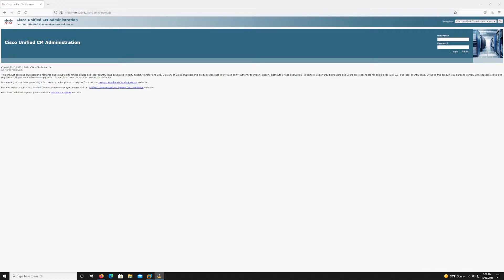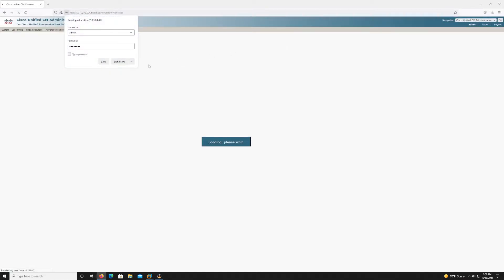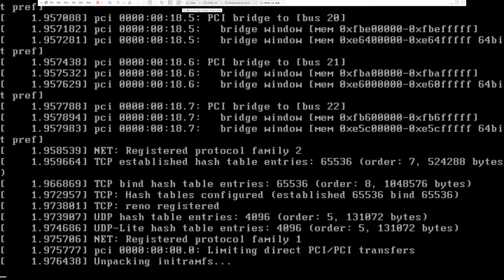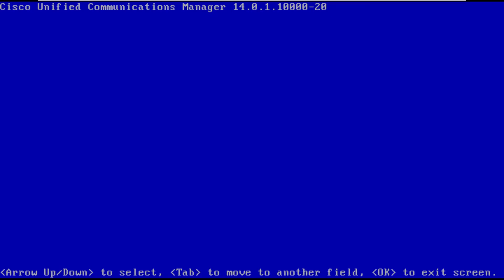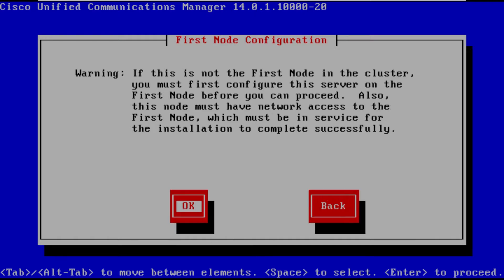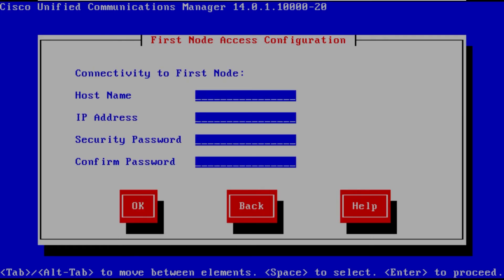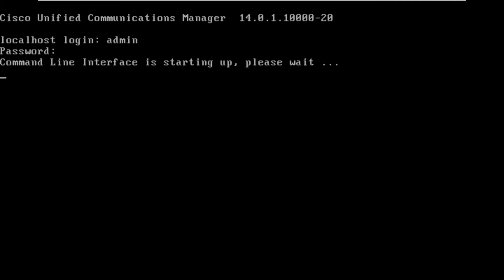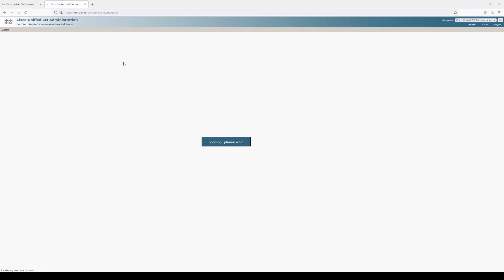Install of Cisco Unified Communications Manager(CUCM) Version 14 Subscriber Node.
This is the secondvideo in a series of videos were we look at installing, configuring and integrating other applications with Cisco Unified Communications Manager(CUCM). Lets jump into it this second video were we walk through the install of CUCM(version 14) Subscriber node .

Chapters:
00:00 Intro
00:54 Adding Subscriber node to the Publisher
01:54 Initial Configuration of the Subscriber
03:13 Adding Publisher Details during the Subscriber Install
05:03 Install Finished, verifying CLI access.
05:49 Verifying Web UI Access
06:06 Ending